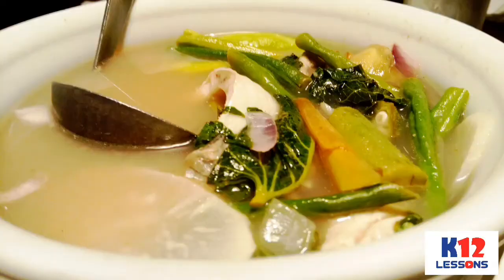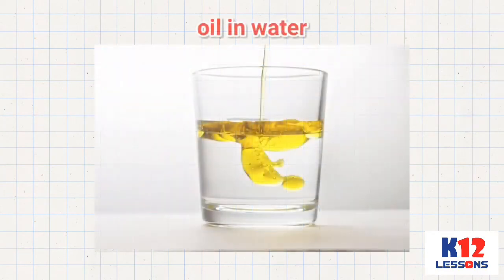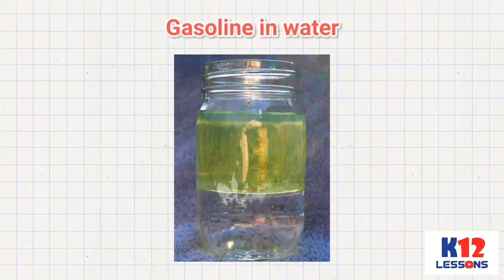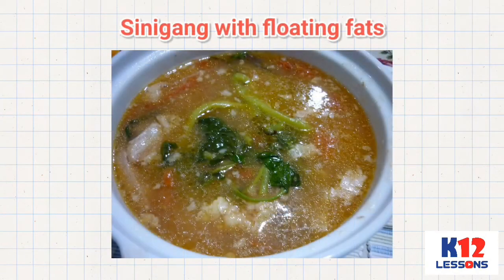Separating Mixtures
Filtering, sieving, evaporation, decantation, and separation by using magnet.